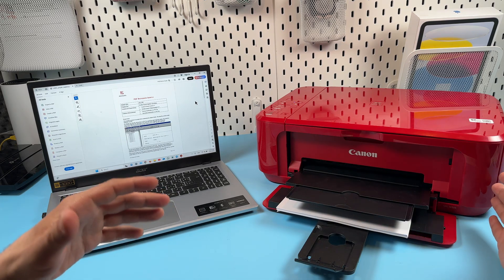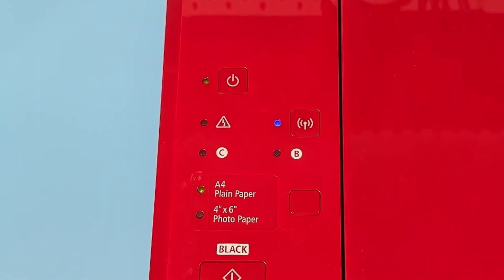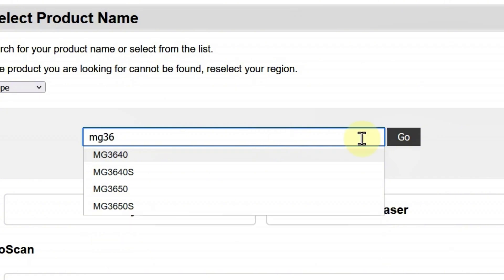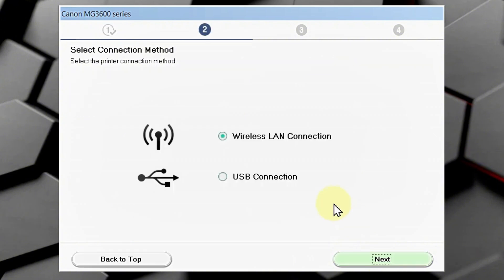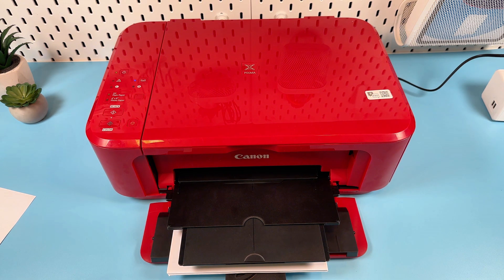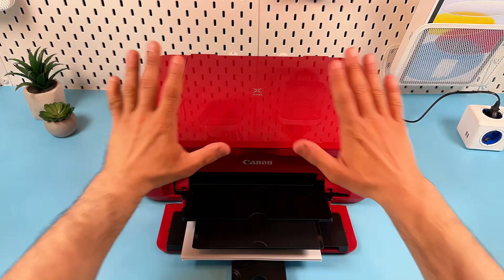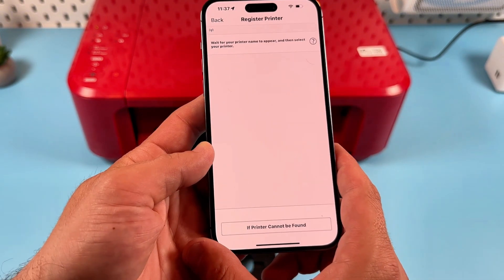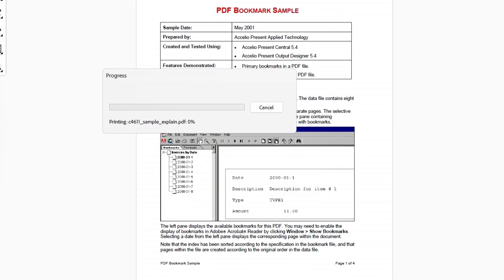How to Connect Canon Pixma MG3650S to PC – Easy Setup Guide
Discover the seamless way to connect your Canon Pixma MG3650S to your computer in this detailed tutorial. I'll guide you through every step, from initial setup and software installation to choosing your connection method, whether it's wireless or through a WPS. If you've ever had trouble with printer connections or if you just want a hassle-free setup, this video is your go-to resource. Let's make your printing experience as smooth as possible!

This video also covers the following topics:
Connecting Your Canon Pixma MG3650S to Your PC Simplified
Setup Guide for Canon Pixma MG3650S Wireless Connection to Computer
Canon Pixma MG3650S: Step-by-Step PC Connection Tutorial